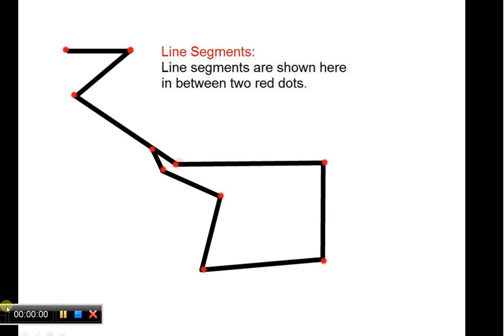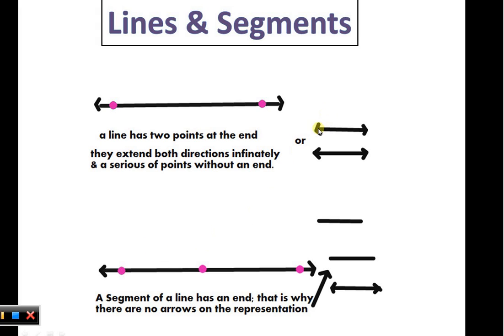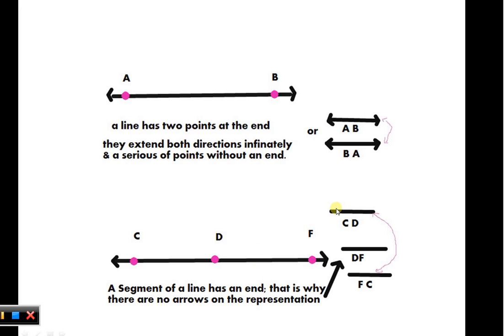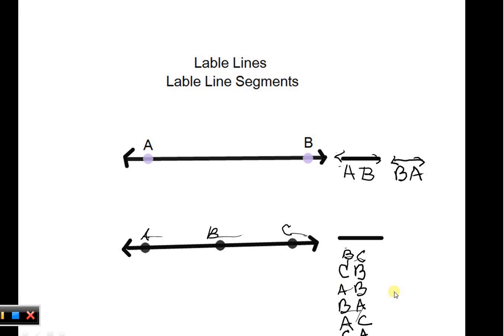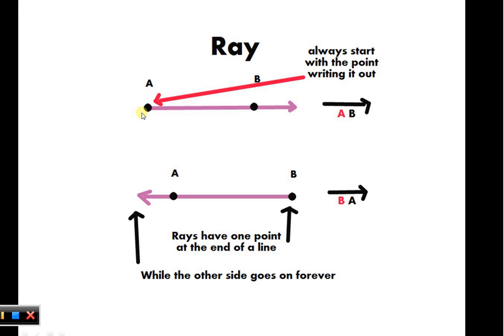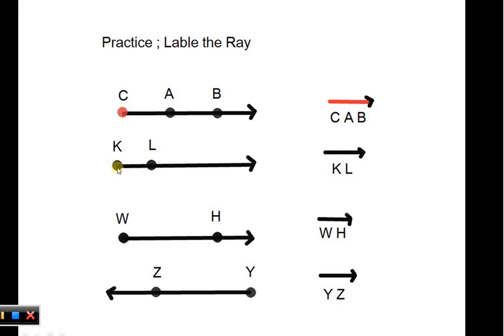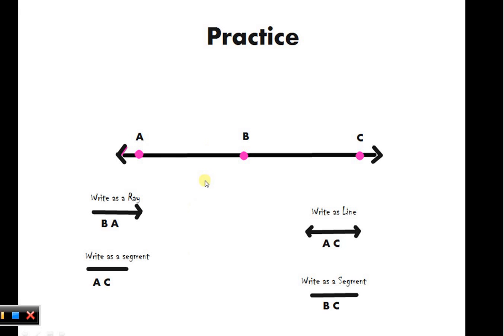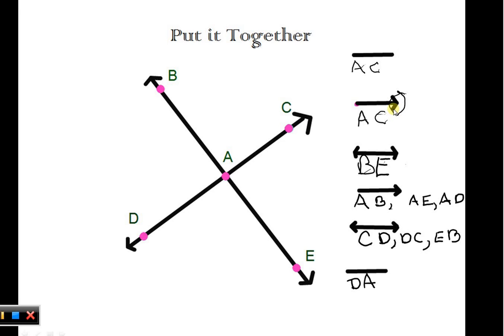Math: Lines, Line Segments, and Rays lesson 1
Line segments, rays, and lines; oh.. my! Just a beginners lesson to get you started into geometry, math, etc...
It includes examples for you to take part in. It is a real learning process.
DebeDebs videos are here to help working class ppl reach their goals and dreams.
Good Math!